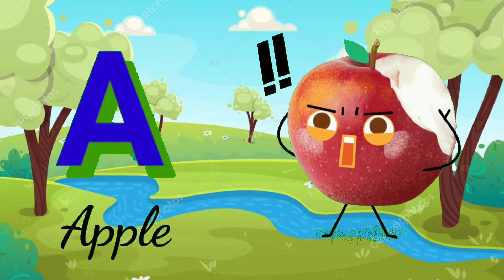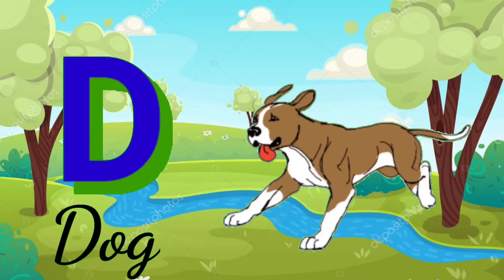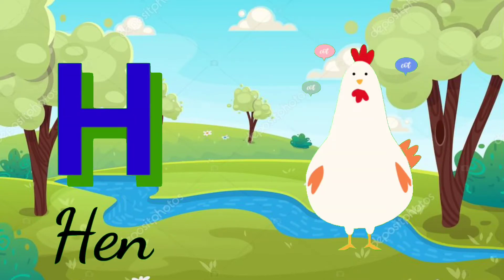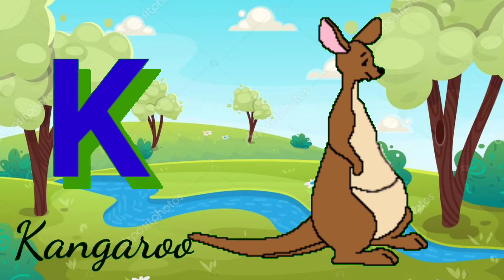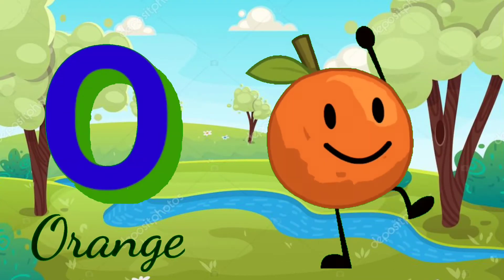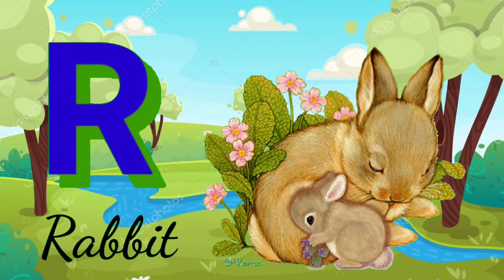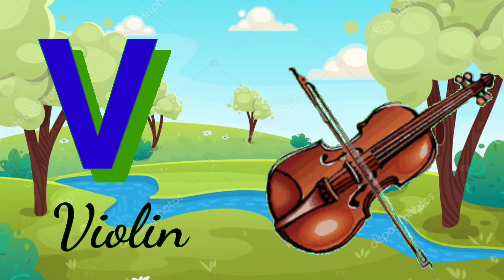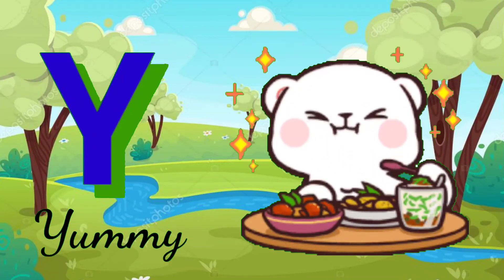ABCD | ABC Song | Alphabet song |Phonics song | Nursery rhymes | A for Apple, B for Ball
Fun with Abaan- fun, activity, vlog, dancing, play with toys, colours.
Learn your kids Nursery Rhymes, ABCD Alphabet, Numbers, Addition, Substraction, Multiplication, Tables.
Hindi Alphabet, ka kha ga, ka se kabutar, क ख ग, क से कबूतर, अ आ इ ई, अ से अनार, a se anar.
Urdu Alphabet, Alif bay tay, Urdu word, Alif se anar for kid's in easy way kid's learning videos.
haroof-e-tahaji
हिंदी वर्णमाला
हिन्दी वर्णमाला

अ आ इ ई उ ऊ ऋ ए ऐ ओ और अं अः, हिंदी स्वर, वर्णमाला, व्यंजन, hindivarnmala, a se anar, अ से अनार, आ से आम, क से कबूतर, ख से खरगोश, ग से गाजर, घ से घर, a se anar, aa se aam, k se kabutar, kh se khargosh, g se gaajer, gh se ghar,
Hindi vowel with Live Object, Hindi swarwith live Object, Hindi consonants with Live Object, Hindi vyanjan with Live Object, Hindi varnamala with Live Object, Hindi Alphabet with Live Object.